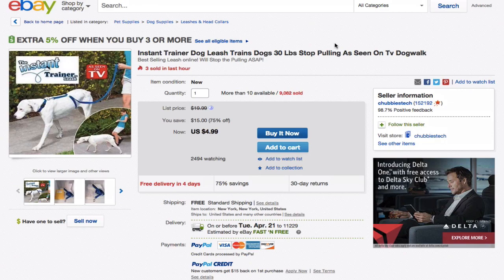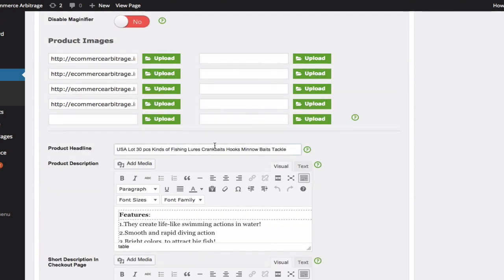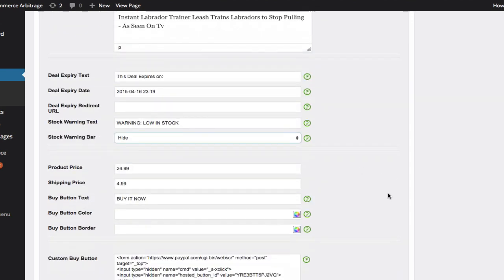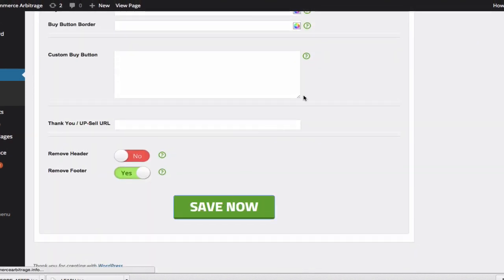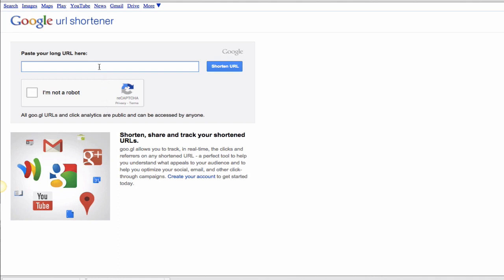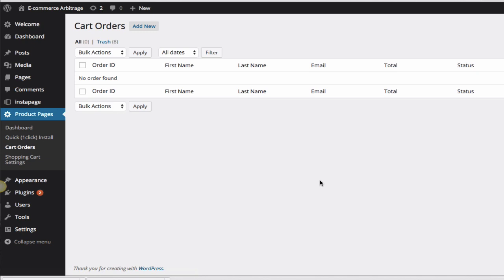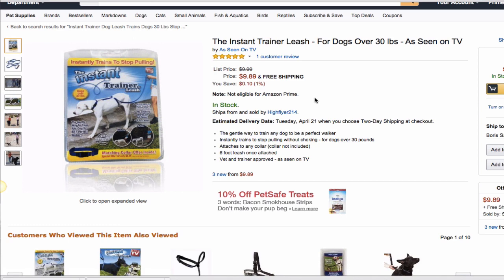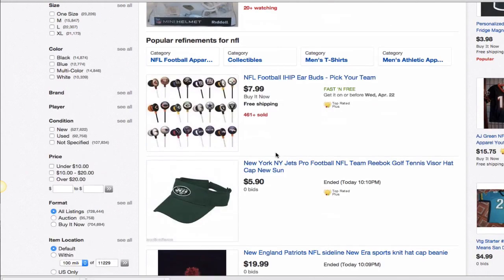5 Case Study Reverse Engineering